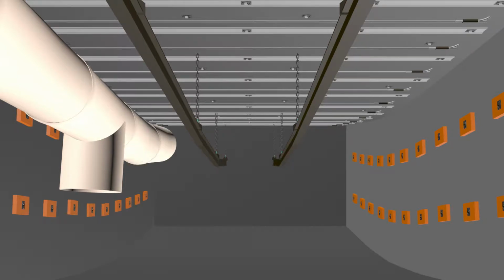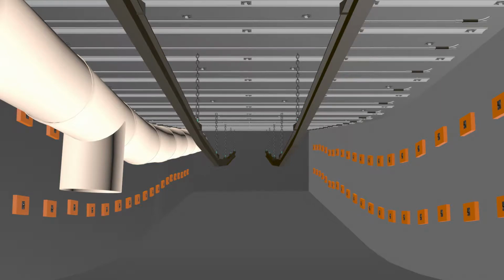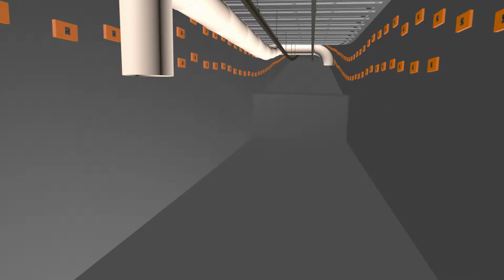Final Stages Of Mine Slope Construction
Shows the final stages of a mine slope construction project.